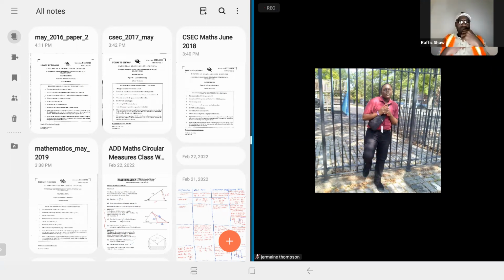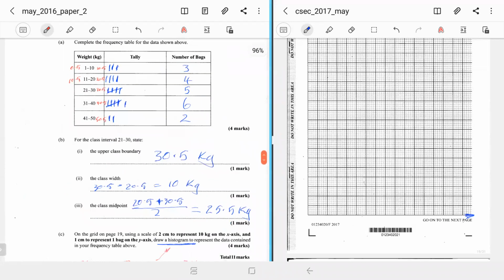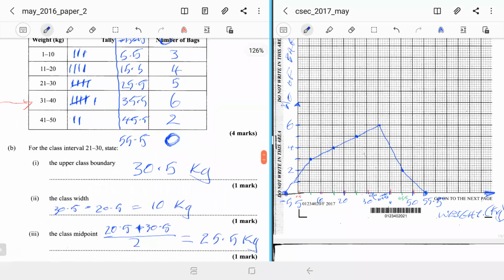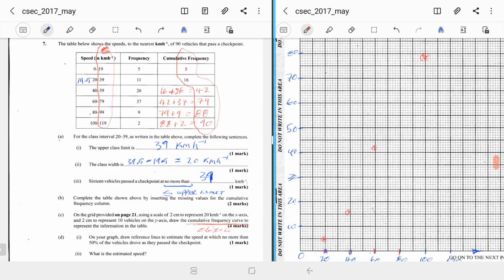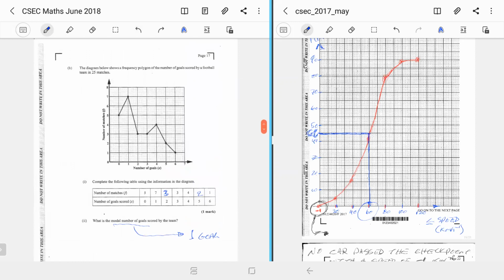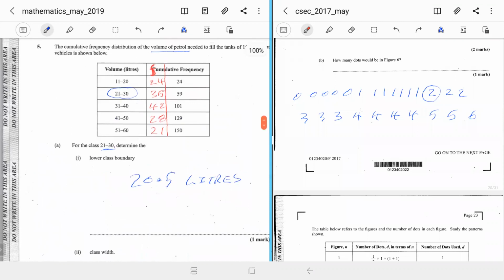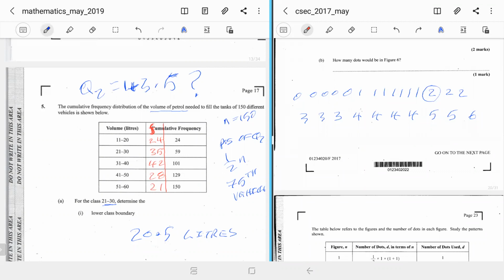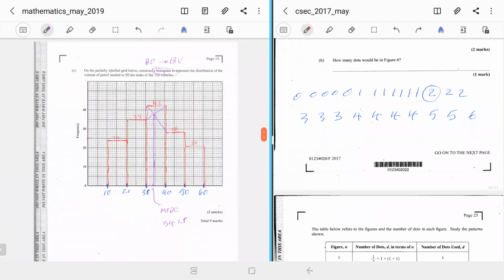Mathematics The Easy Way High Grade Class CSEC Statistics 6